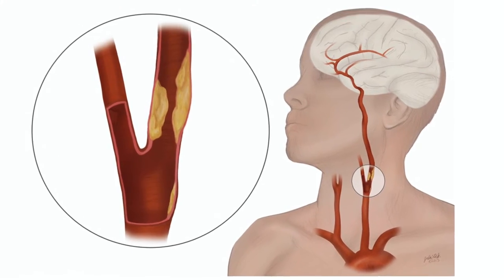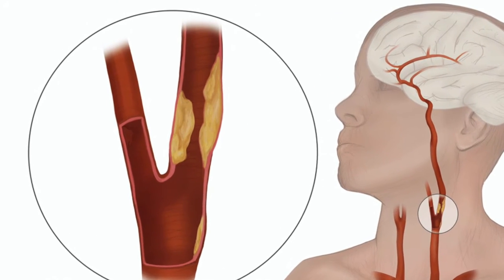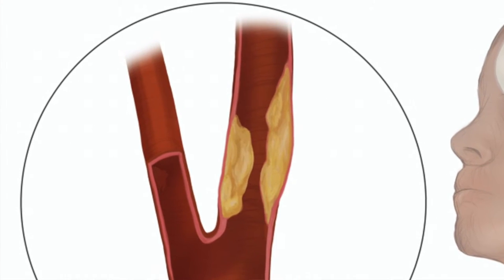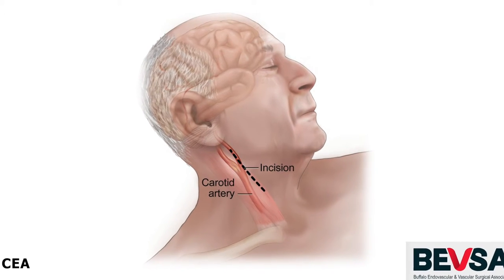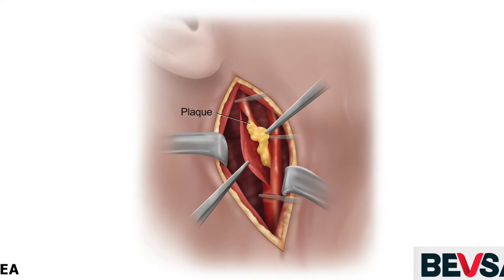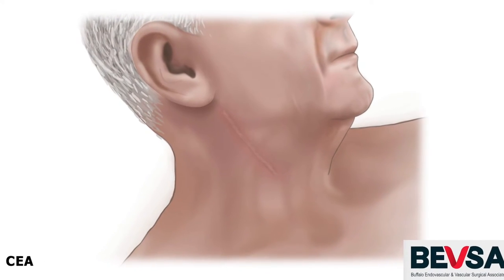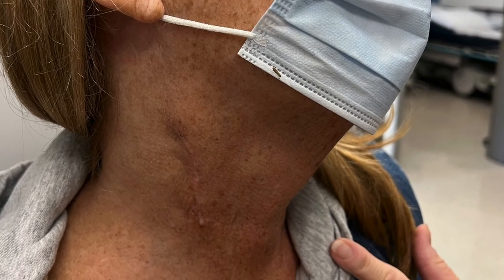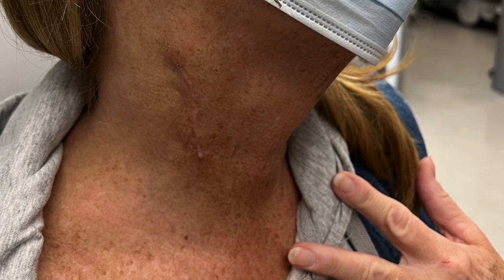Denise's Experience with Carotid Surgery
Denise was diagnosed with carotid artery disease which put her at risk for stroke. She was then sent to our practice for evaluation and treatment. Watch the video to learn about Denise's journey with carotid disease at BEVSA and her experience with the carotid endarterectomy procedure.